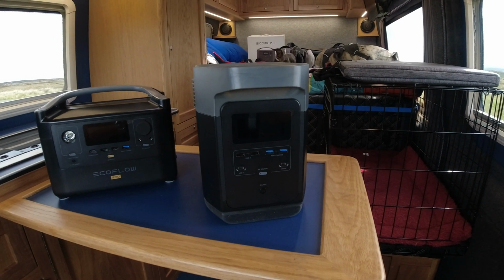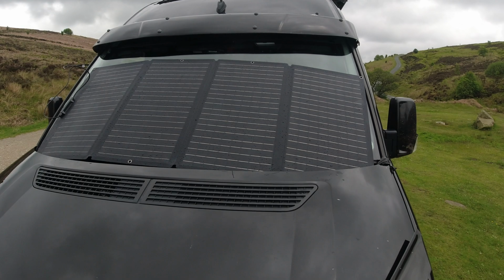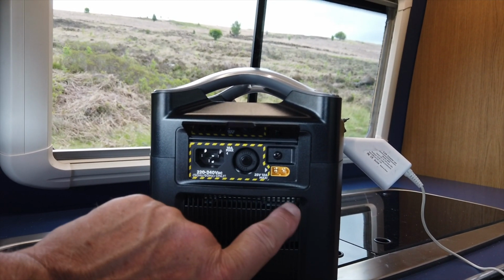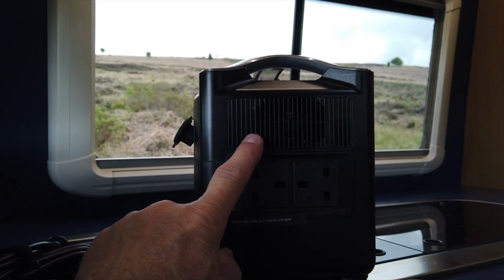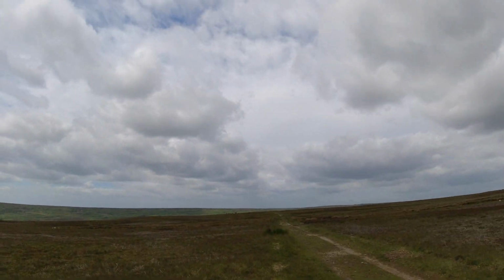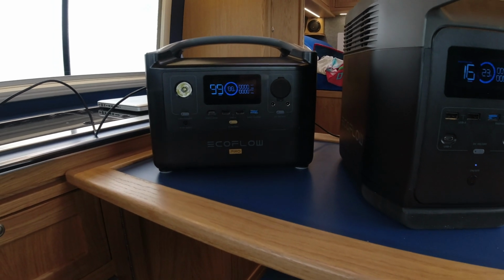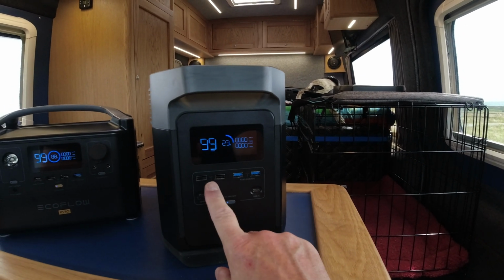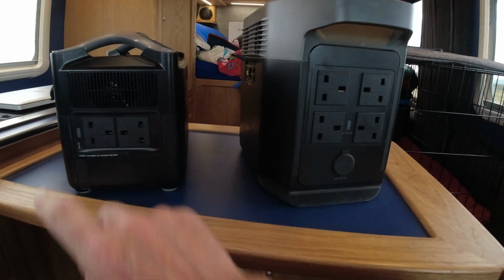EcoFlow Power, Waterproof? For Boats, Wild Camping And Off Grid Living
This video is all about EcoFlow solar power stations the River Pro, the Delta and the waterproof 160W portable solar panel.

EcoFlow has Summer Sales from Jun.17 to Jul.13 2022 on both Amazon and their official website, especially a surprise sales on Jul.12-13's Prime day sales